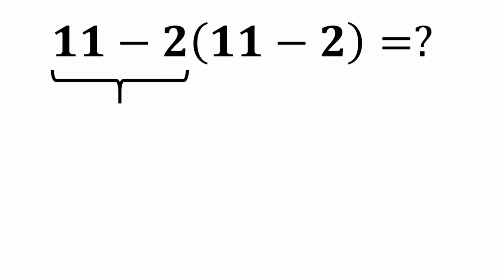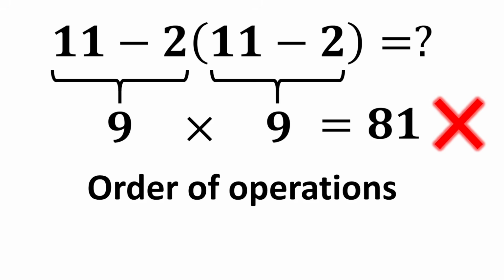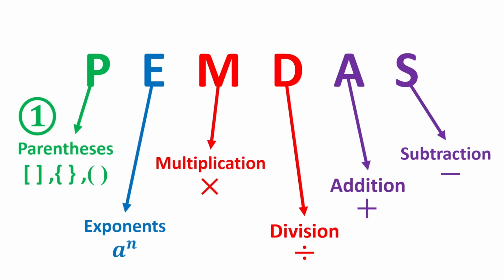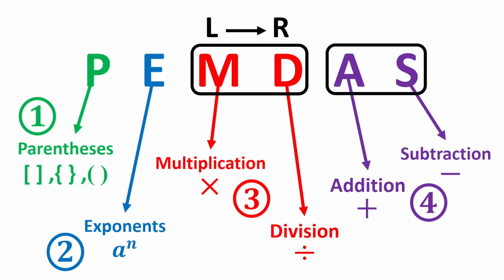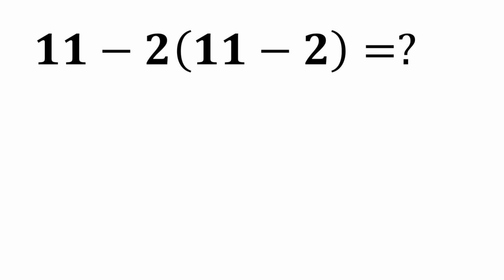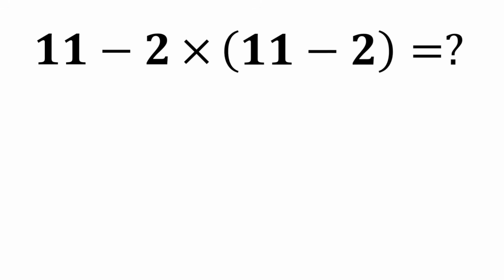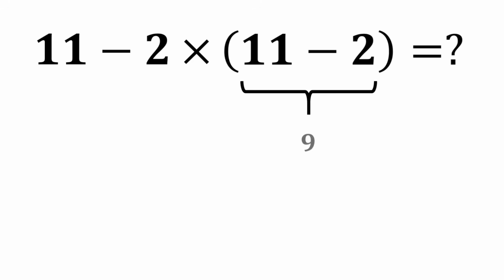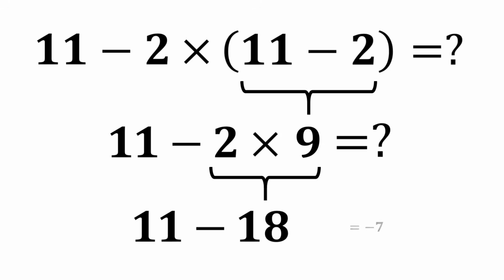PEMDAS for Beginners: No More Math Mistakes!